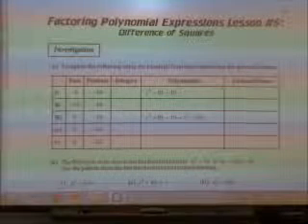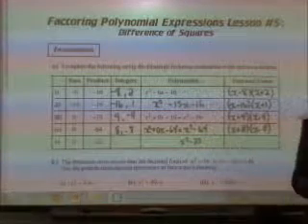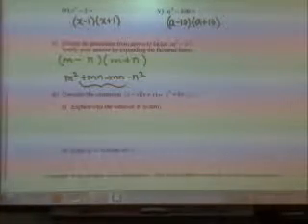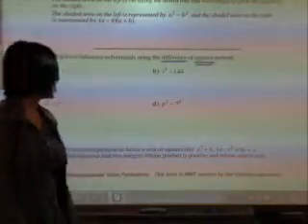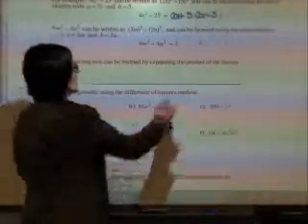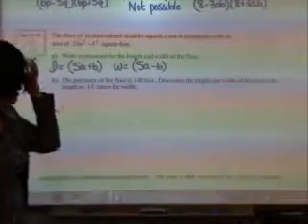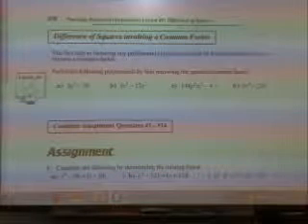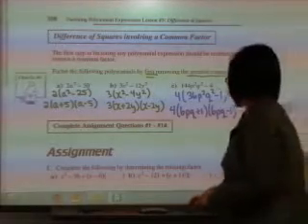Math 10C Ch 6 Lesson 5